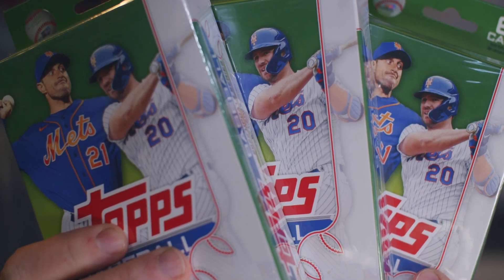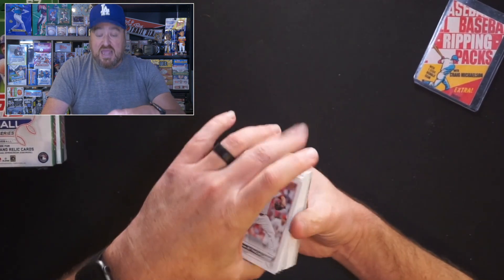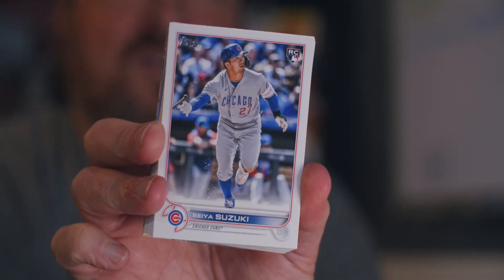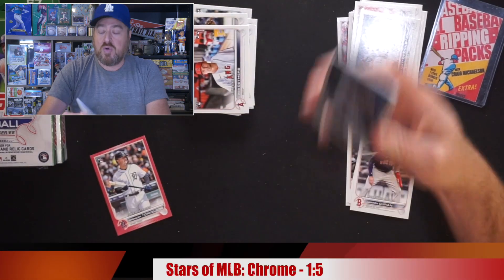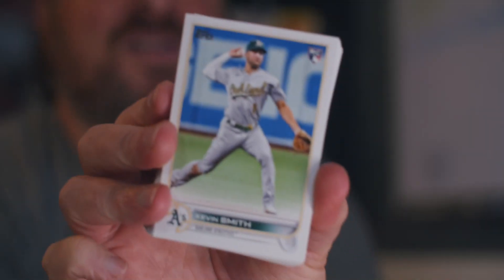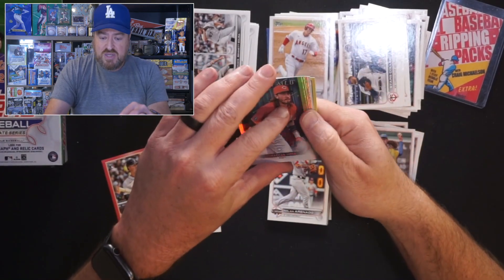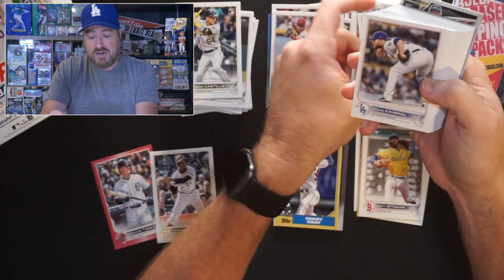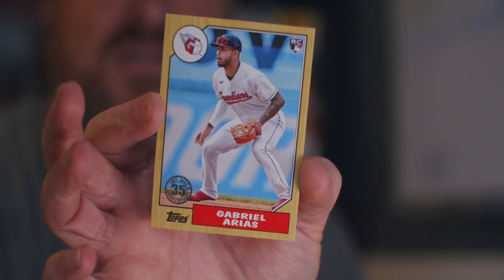⚾️🔥⚾️2022 TOPPS UPDATE HANGERS!!! NEW RELEASE!⚾️🔥⚾️TON'S of RC's, DEBUTS & HITS!⚾️🔥⚾️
Join Craig in this todays NewRelease rip, as he opens up one pack (screw it, 3 boxes) of baseball cards. Today, he's ripping more 2022 ToppsUpdate, but this time some Hanger boxes!